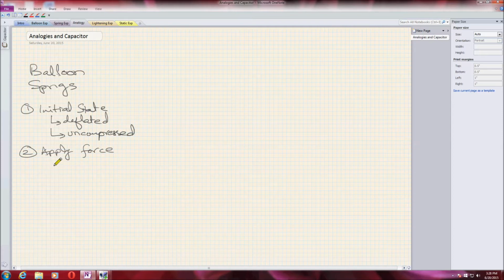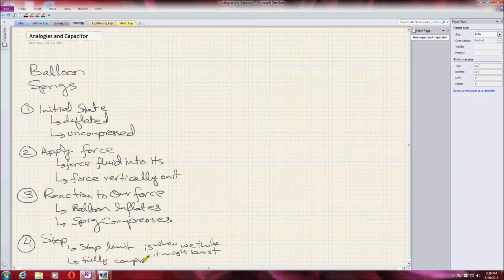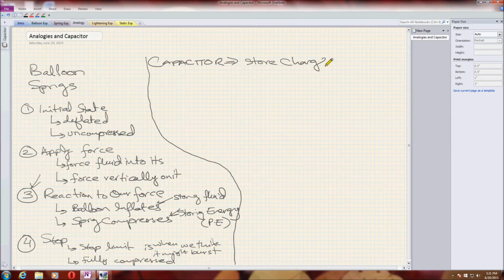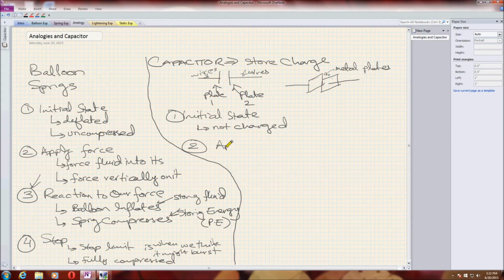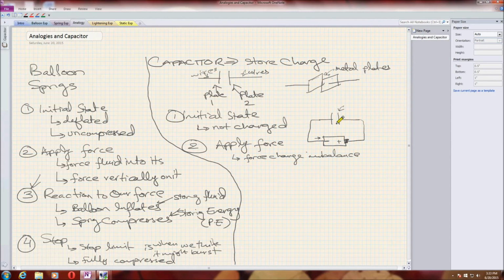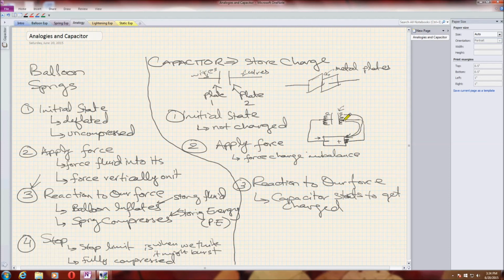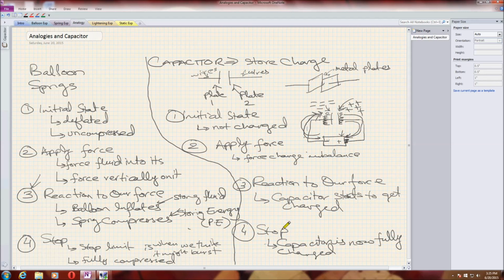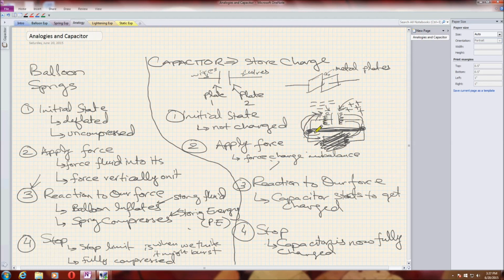Capacitors 2 (Prequel)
This lesson is the second part in two part series. This lesson focuses on anolgies that helps one better understand the concept of a capacitor.